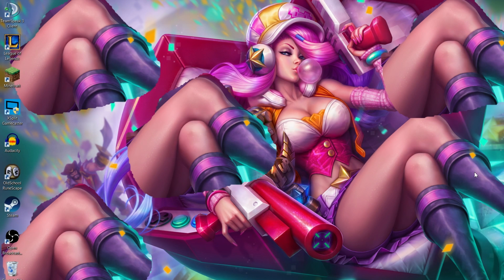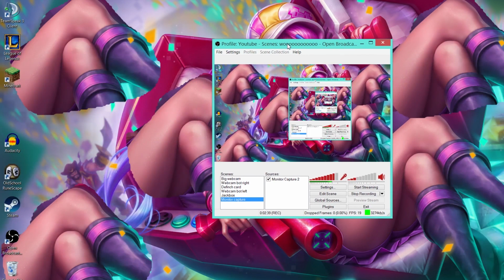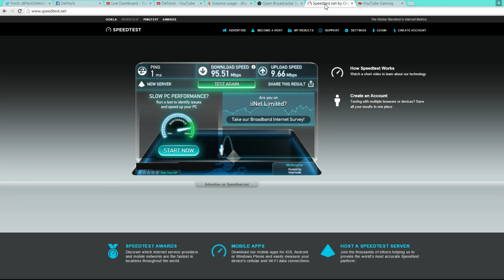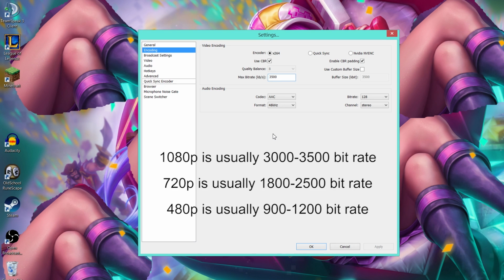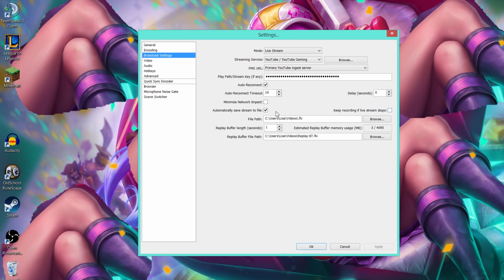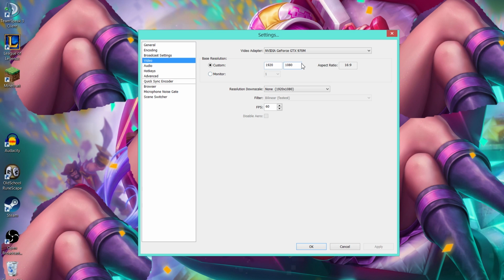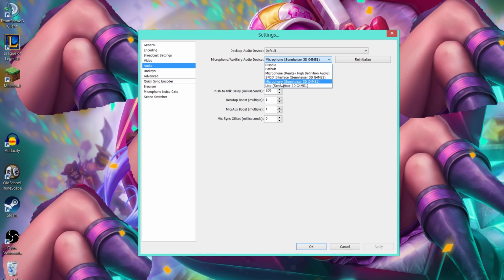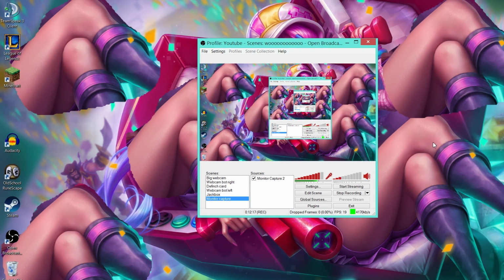How to Setup OBS and Livestream on Youtube Gaming | DeFinch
As promised, here's my guide on how to set up OBS for live streaming on Youtube Gaming. ^w^

My PC:
♥ MSI GS60 2QE Ghost Pro (this is a gaming laptop, not a desktop build!)
♥ CPU: Intel Core i7 Processor 4710HQ
♥ GPU: Nvidia GeForce GTX 970M
♥ RAM: 16GB DDR3L
♥  Headset: Sennheiser PC 363D

NORTH MELBOURNE
VIC 3051